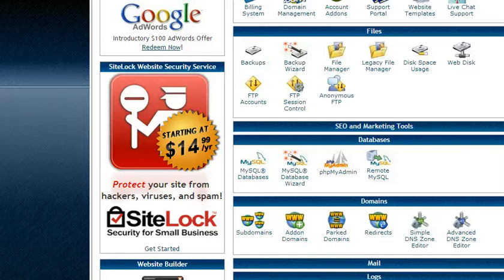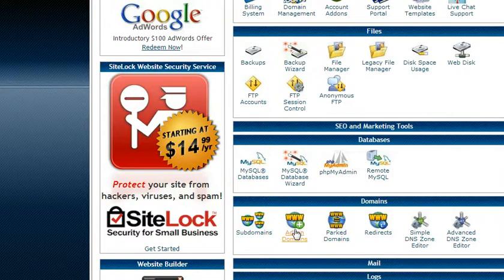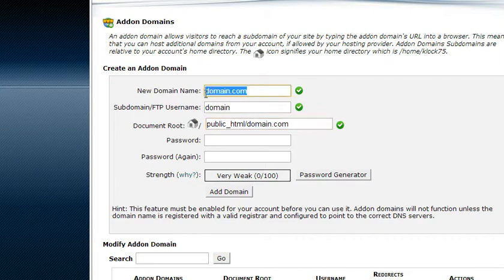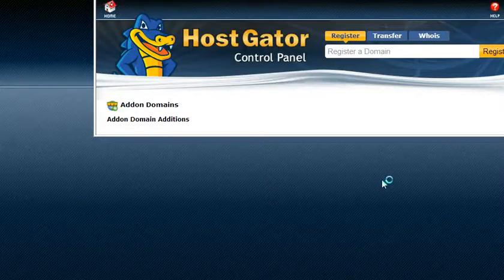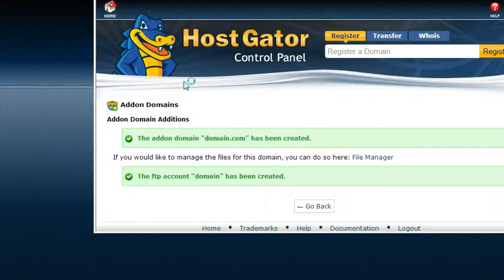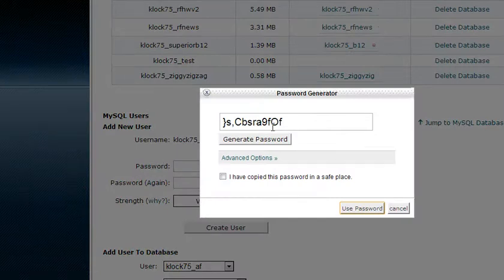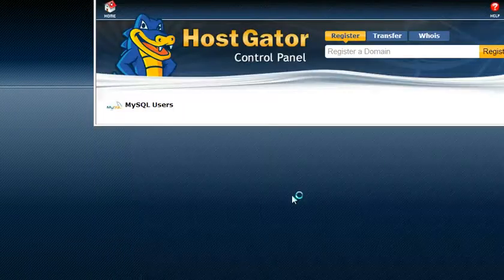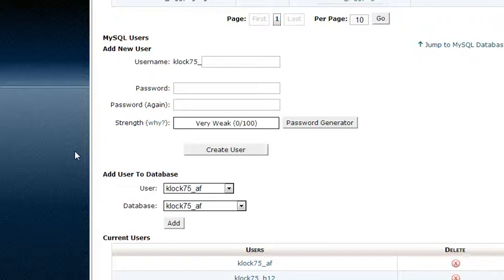How to Move Your WordPress Blog to a New Host - Part 2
This video tutorial series shows you how you can move your WordPress blog/site to a new web host.